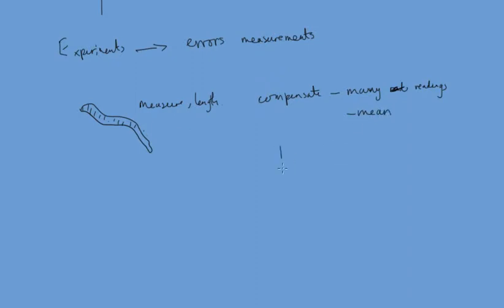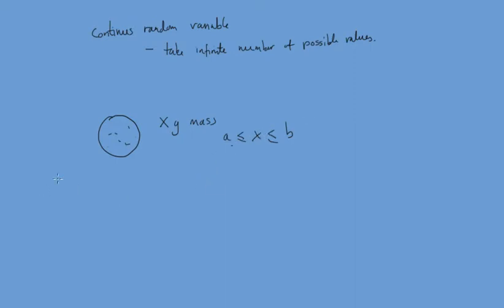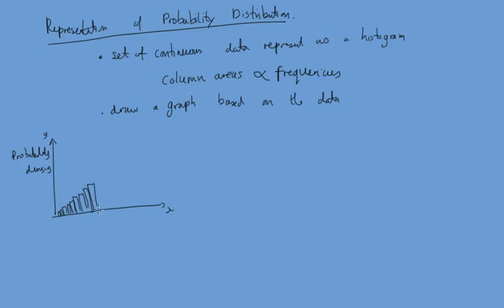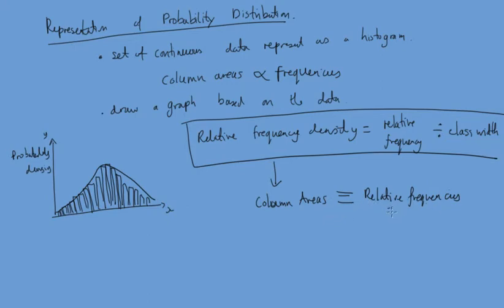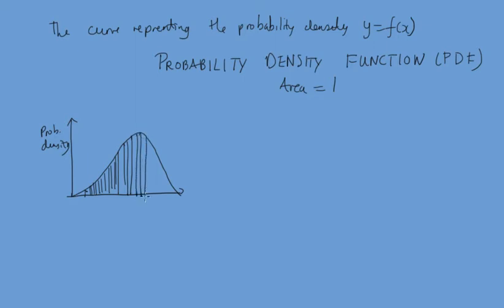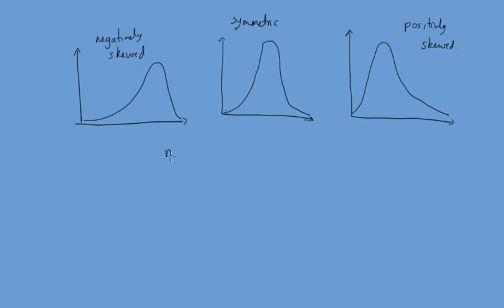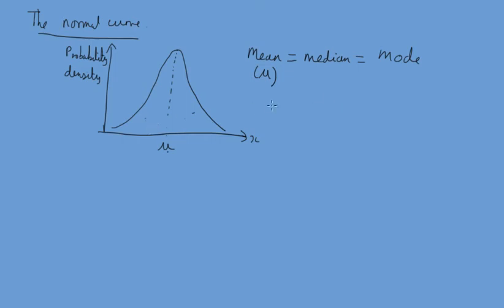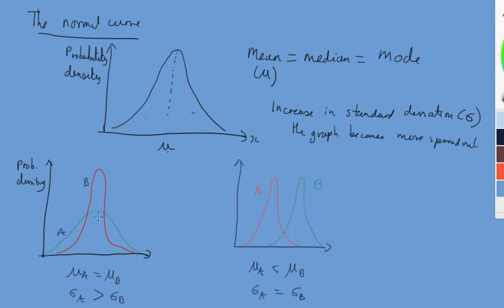8.1 Continuous Random Variables